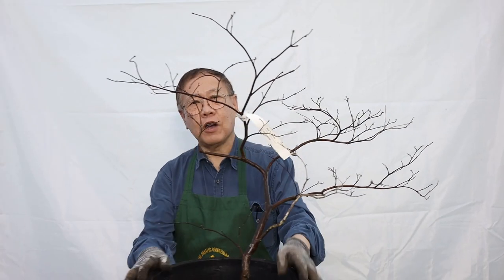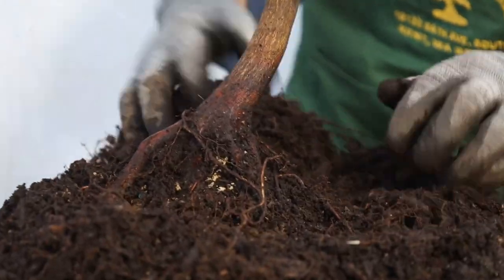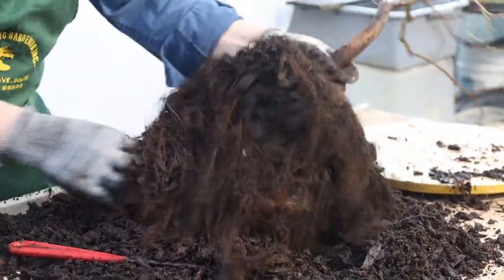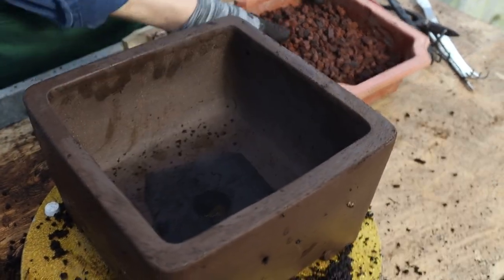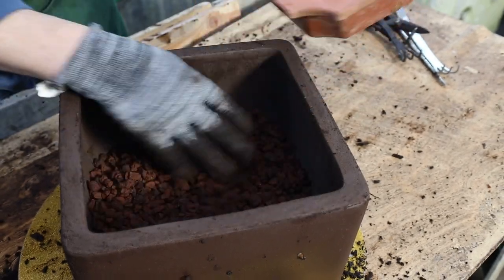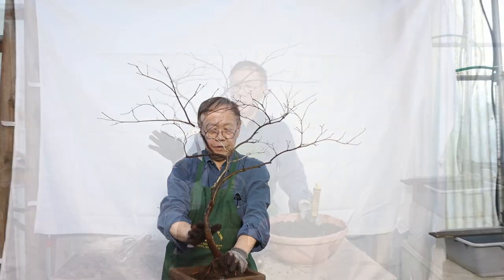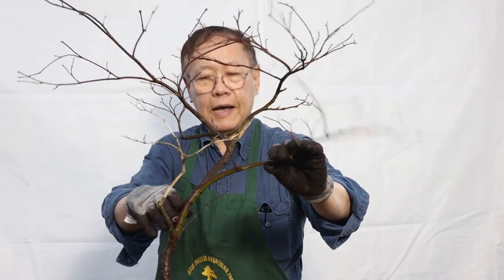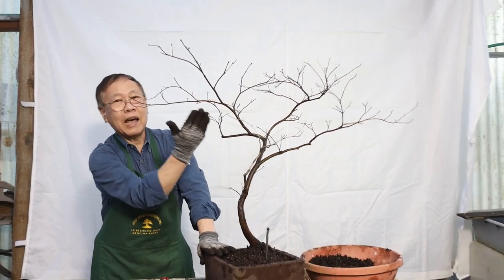Repotting an Acer Garnet Maple nursery stock into a Maple Bonsai! Step by step demo.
Bonsai expert Robert Cho demonstrates a step by step process on how he studies a maple tree. This has been under his care for some time and had gone thru a trimming in fall of 2023. He explains why this particular tree stood out to him to plant into a bonsai container.